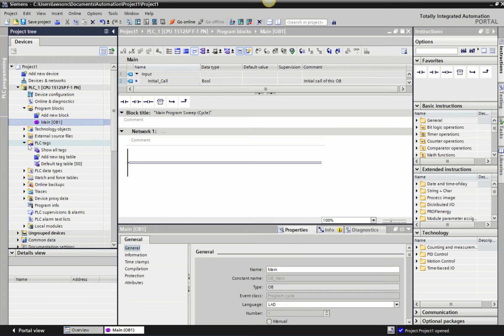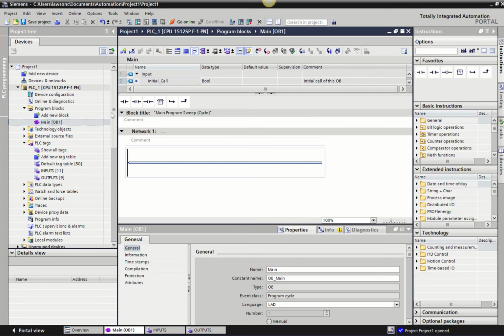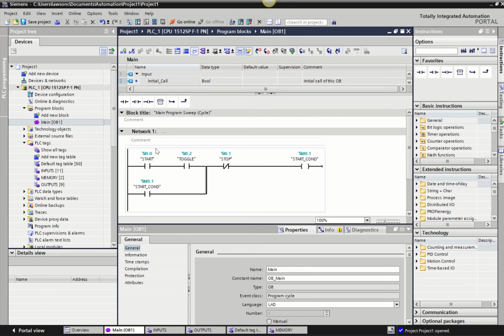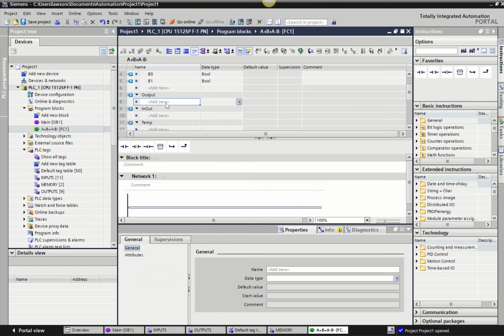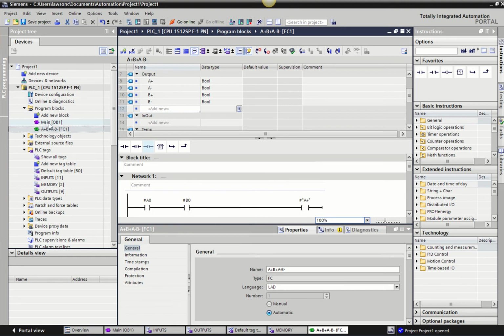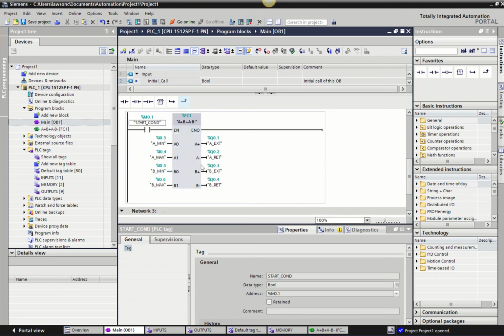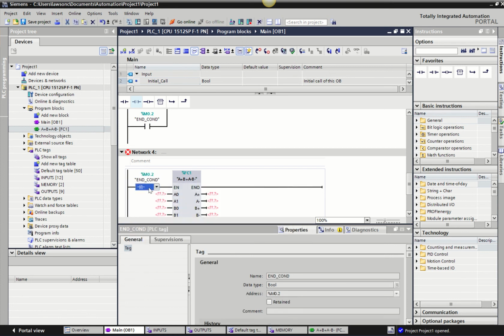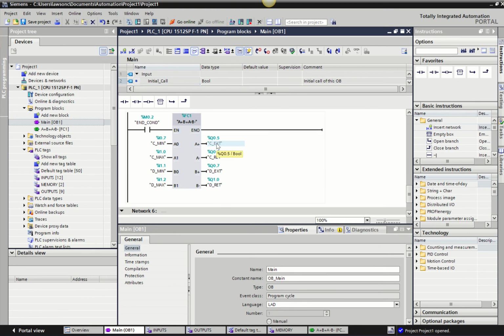SIEMENS - Creating Functions in Ladder Logic